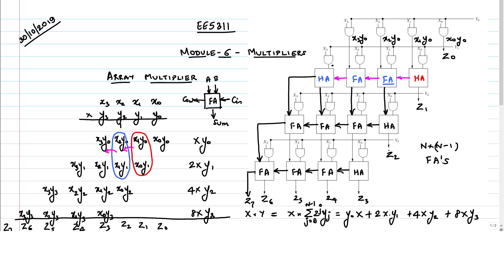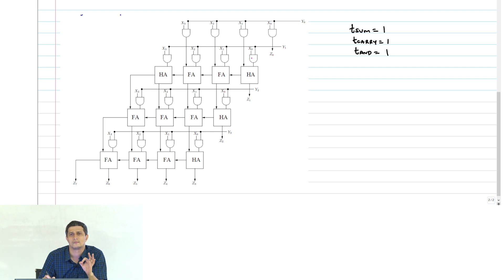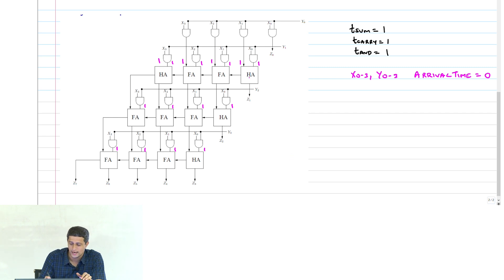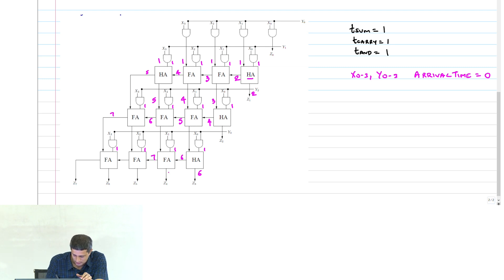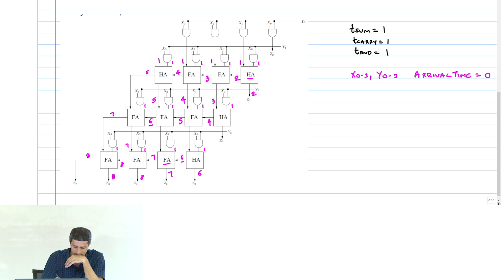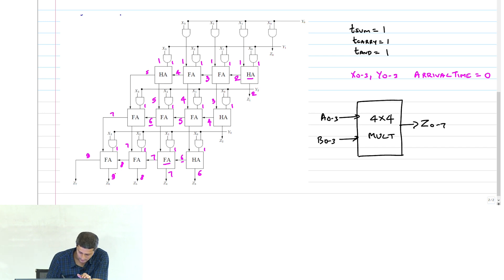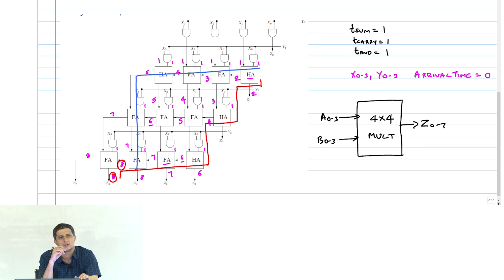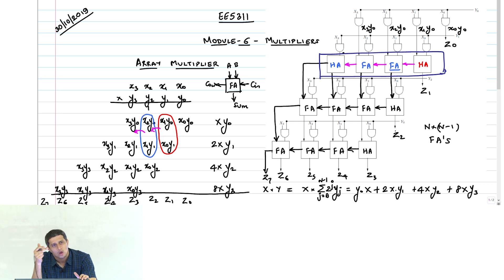AM10 - Array Multiplier - Timing Analysis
Array Multiplier - Timing Analysis